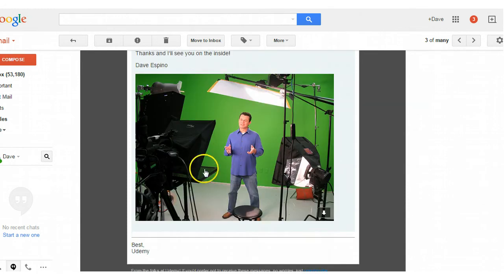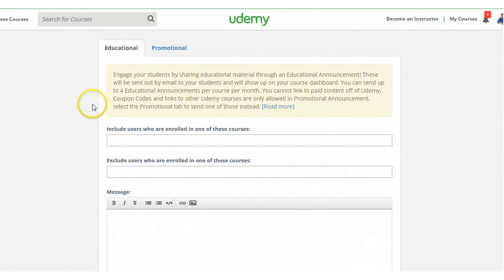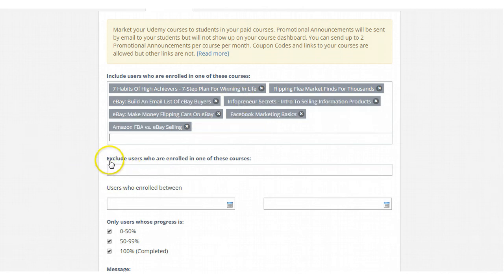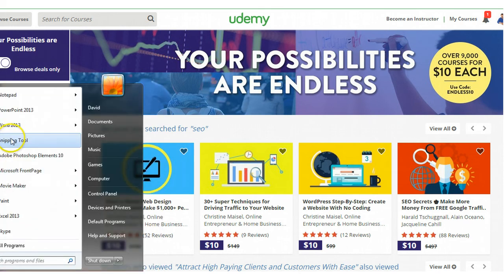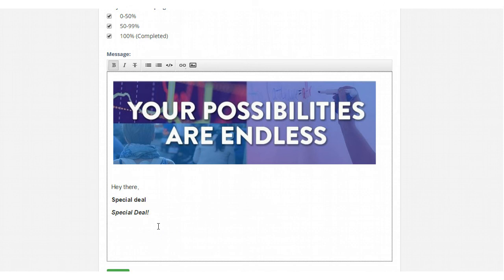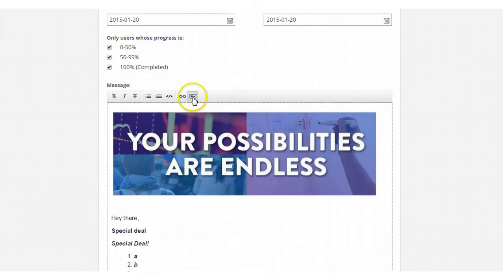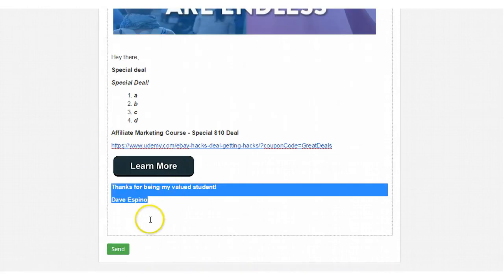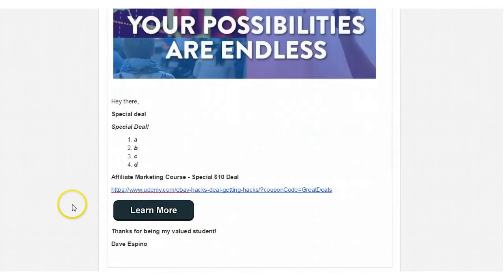Udemy Tips - How To Create Promotional Email Announcements For Your Udemy Course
100% FREE: Dave's new ebook (about the online course business) FREE

In this video, we answer audience questions about teaching online, Udemy, online learning platforms and more.

Teaching online can be an excellent way to make an ongoing, passive income from creating tutorial videos.

You make the videos once and then you get paid over and over again for that effort!